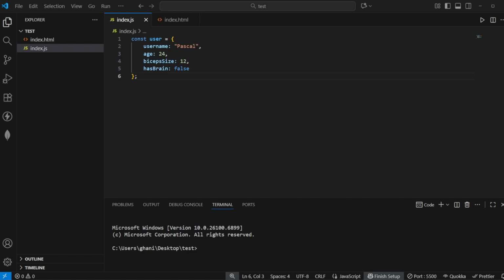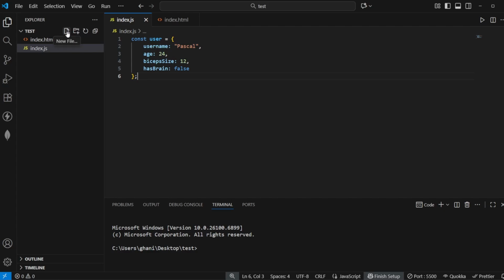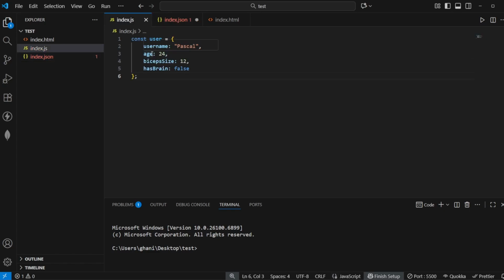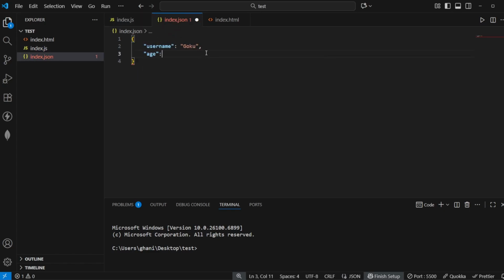JSON In JavaScript Explained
Learn how to work with JSON in JavaScript using JSON.parse() and JSON.stringify(). Understand how to convert between JSON strings and JavaScript objects for easy data exchange between your app and APIs.